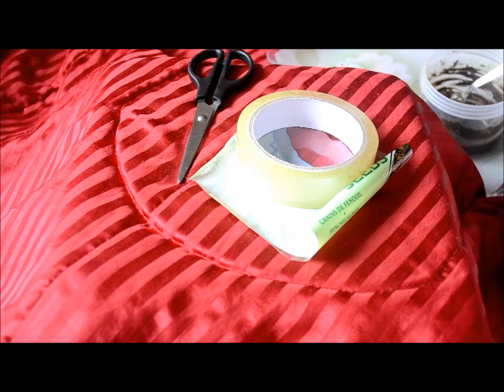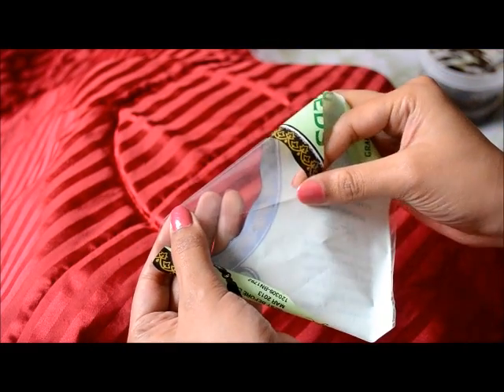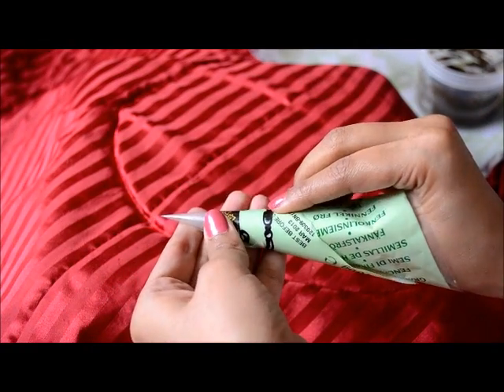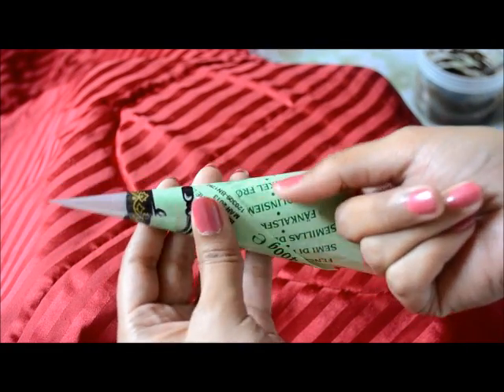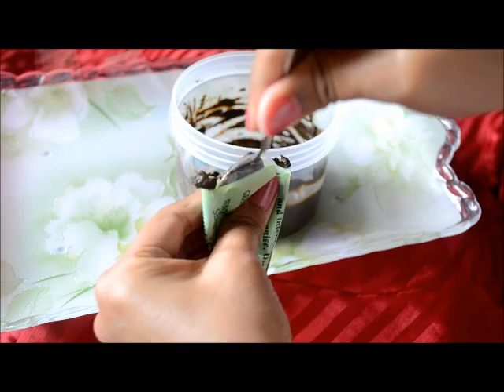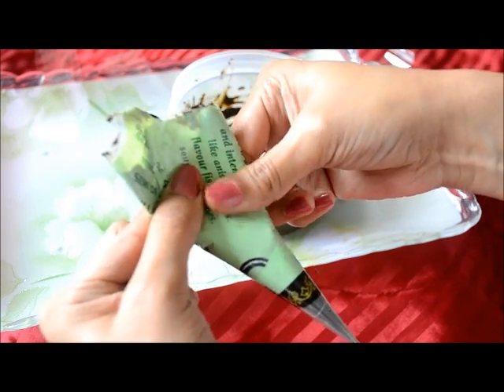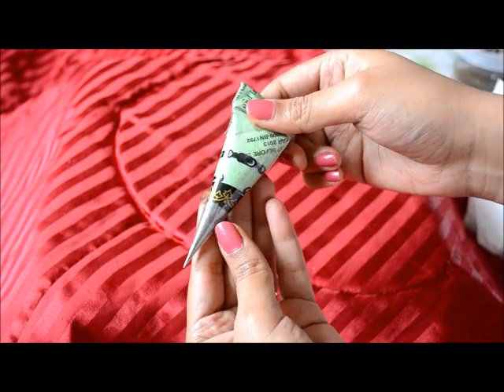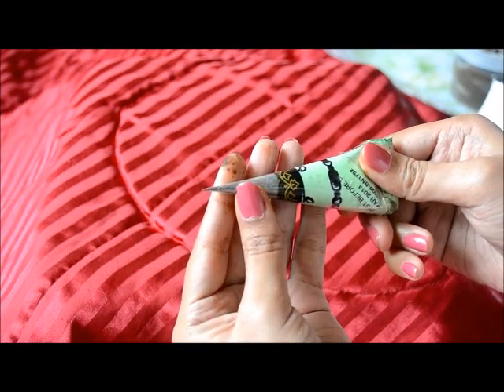How to make Henna Cone